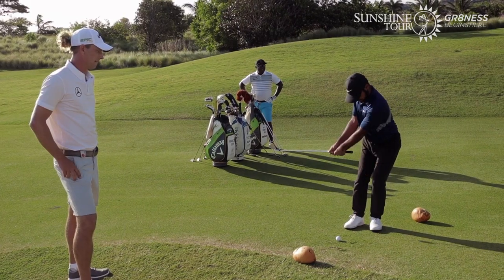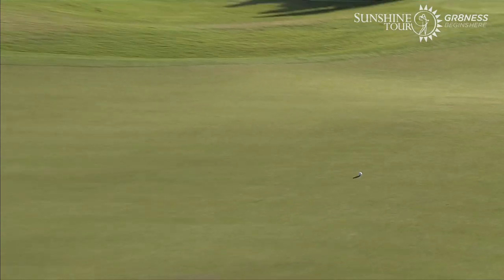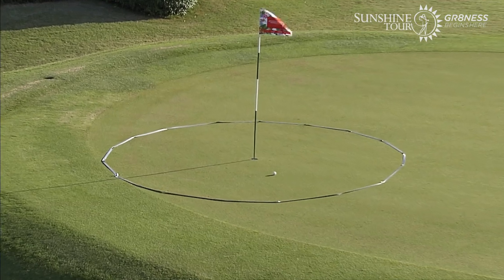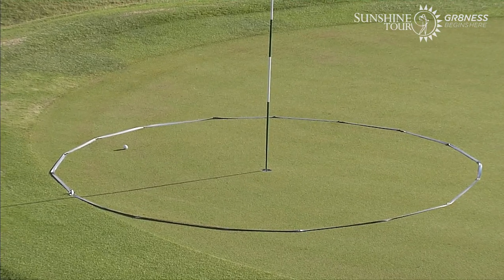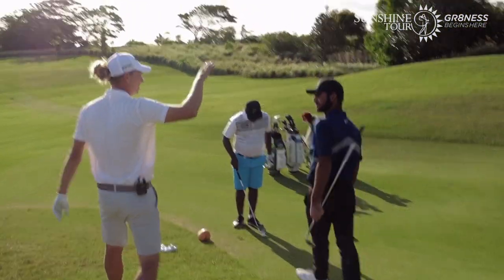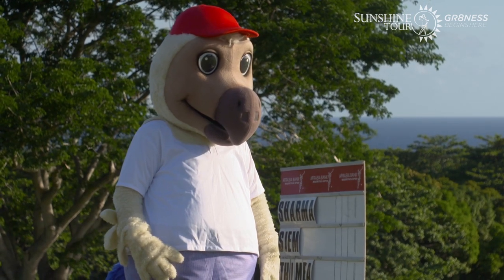AfrAsia Bank Mauritius Open short game challenge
One member from each of the three golf Tours represented here this week got together for a light hearted chipping challenge.